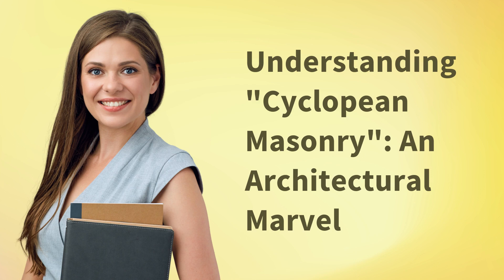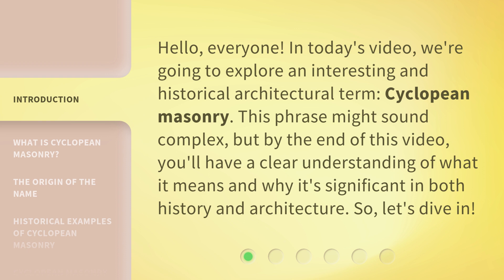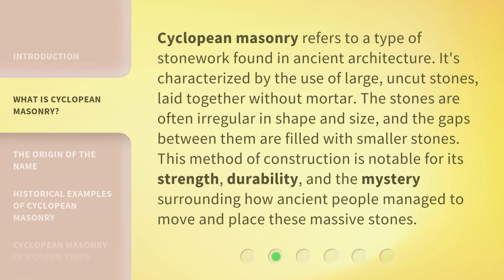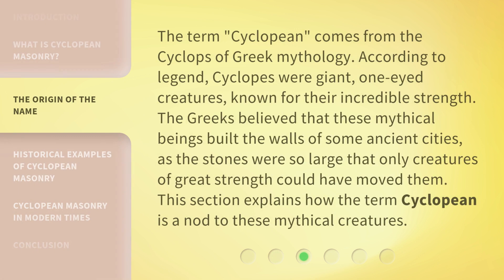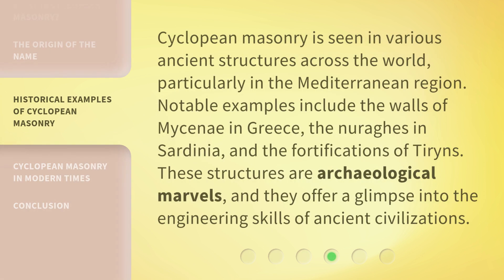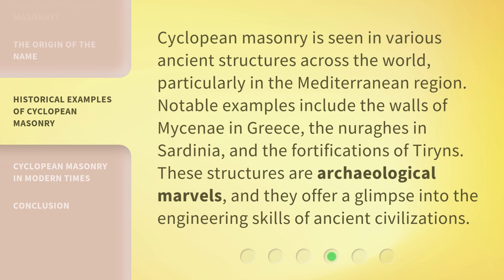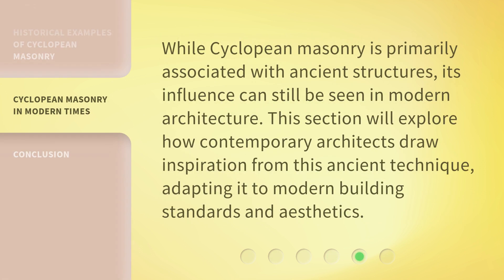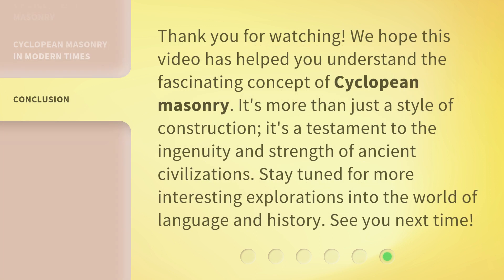Understanding "Cyclopean Masonry": An Architectural Marvel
Unraveling the Mystery: Cyclopean Masonry - An Architectural Marvel • Discover the awe-inspiring secrets behind Cyclopean Masonry, a remarkable architectural marvel that defies conventional construction techniques. Join us on a journey as we unravel the mysteries and explore the enigmatic beauty of this ancient art form.

00:00 • Introduction - Understanding "Cyclopean Masonry": An Architectural Marvel
00:33 • What is Cyclopean Masonry?
01:05 • The Origin of the Name
01:37 • Historical Examples of Cyclopean Masonry
02:05 • Cyclopean Masonry in Modern Times